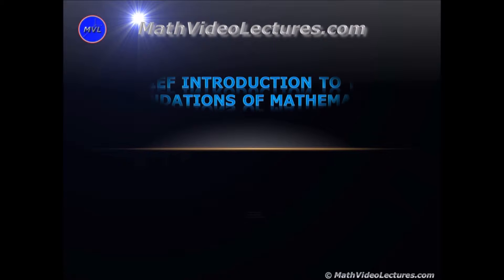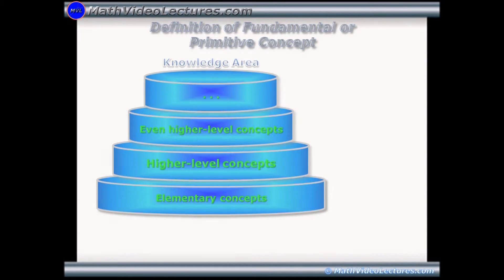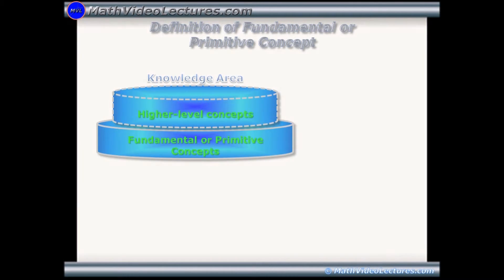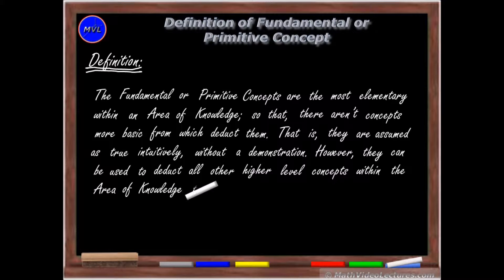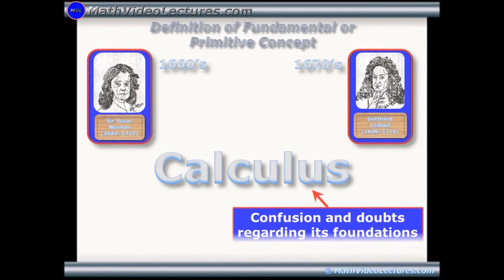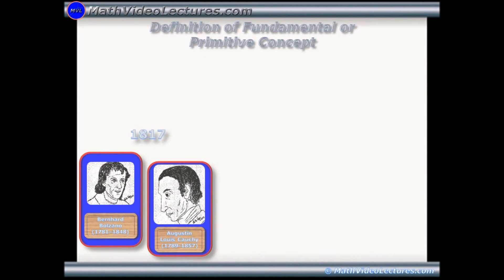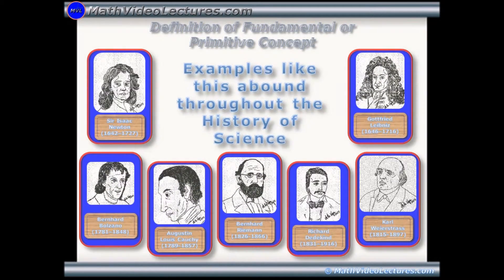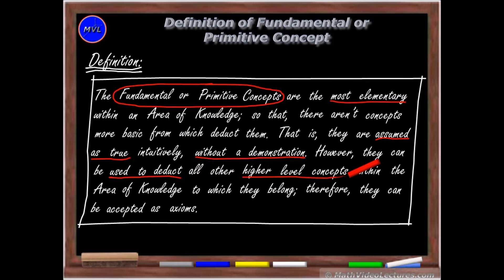Definition of Fundamental or Primitive Concept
Topic 1 of "Brief Introduction to the Foundations of Mathematics" lecture.

In this video you'll learn the definition of Fundamental Concept or Primitive Concept.

Also, you'll understand what is the importance of this notion for the development of Basic Sciences.

where you'll find much more related to Mathematics.

Your "likes and shares" are truly appreciated and keep us motivated to produce and upload new high quality Math videos. Thank you so very much for your support!